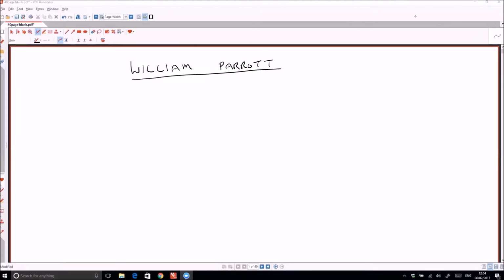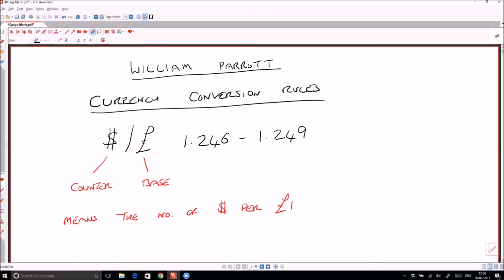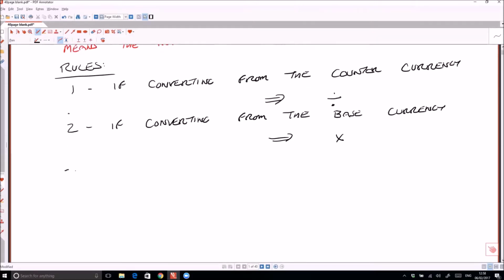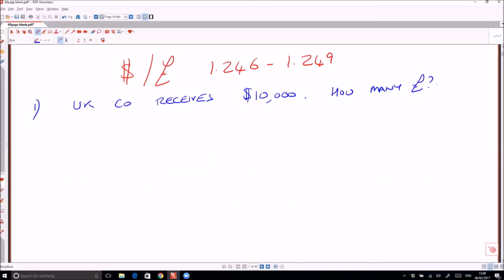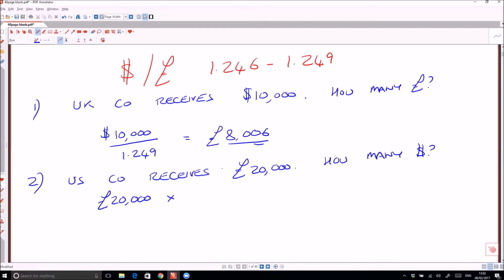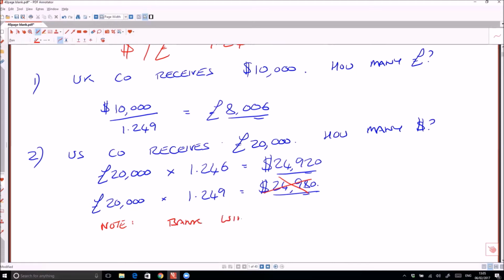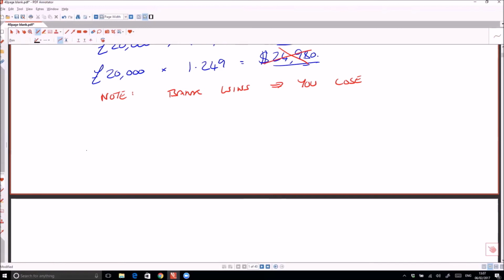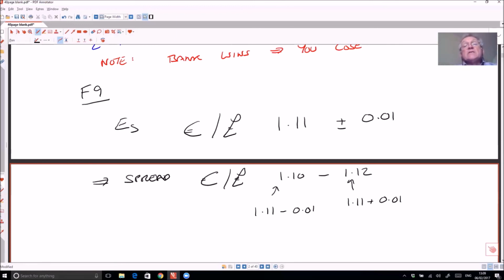ACCA P4 Currency Conversion Webinar by WIlliam Parrott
For more lectures or tuition support in ACCA P4 from William Parrott Sign up

ACCA P4 Risk Management, Foreign Exchange Futures:

The aim of this webinar is to consider both foreign exchange futures and options using real market data. The lesson considers areas which, in reality, are of significant importance but which, to date, have not been examined to any great extent.